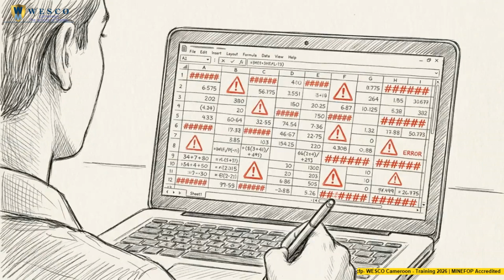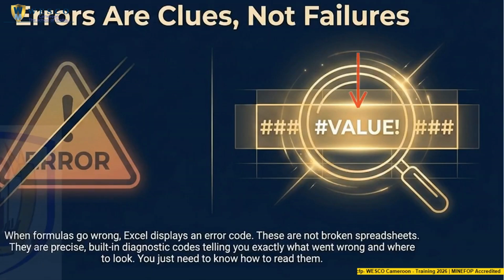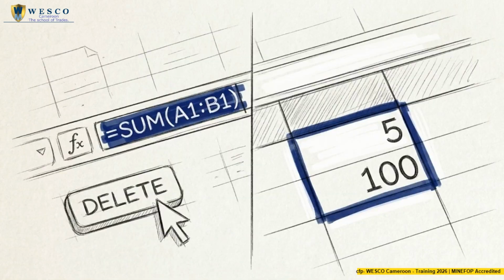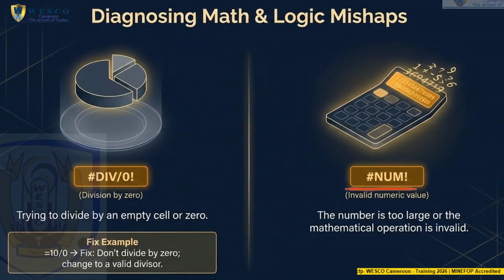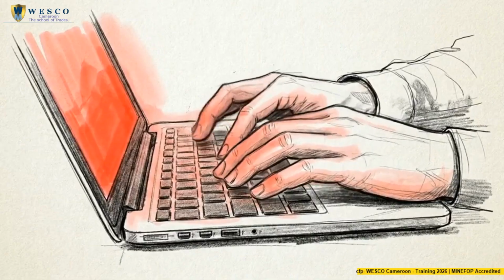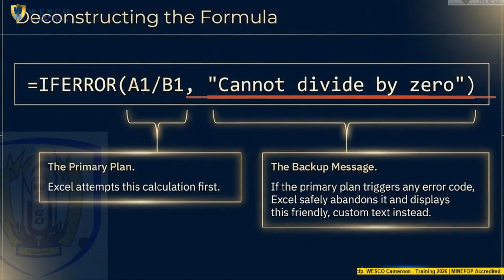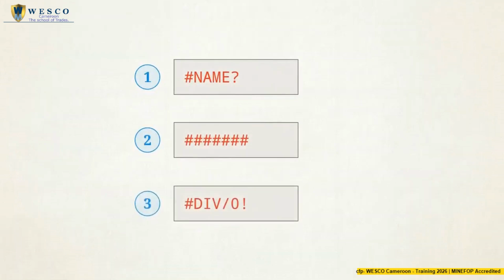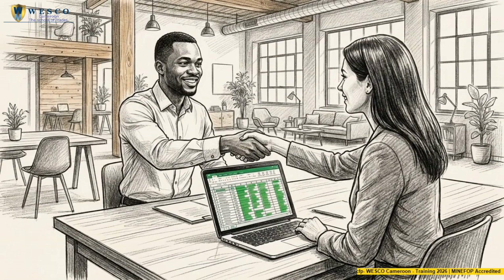for Local Business-DA-Level 2-M1-L3-P7